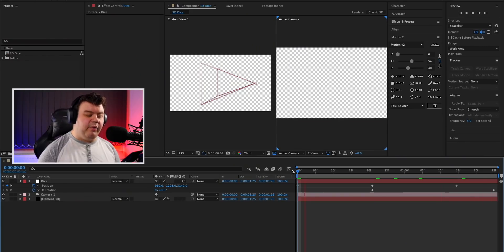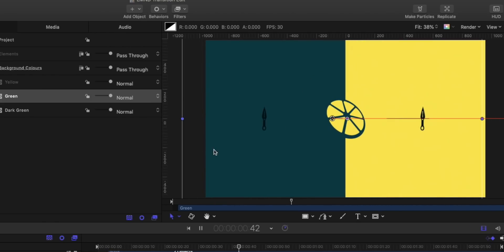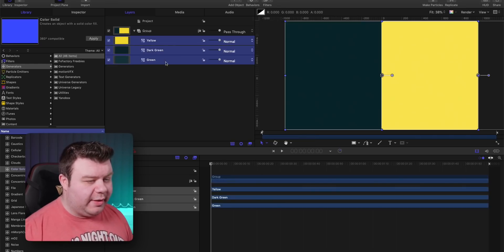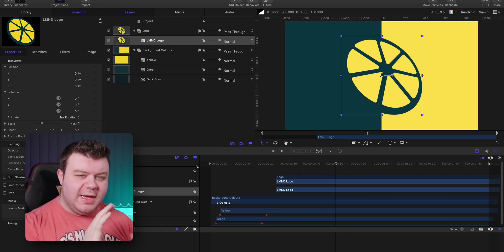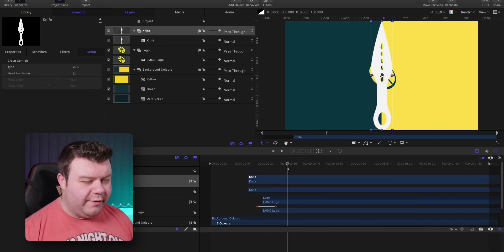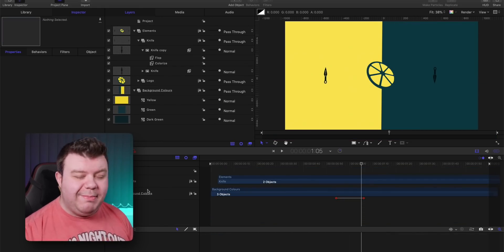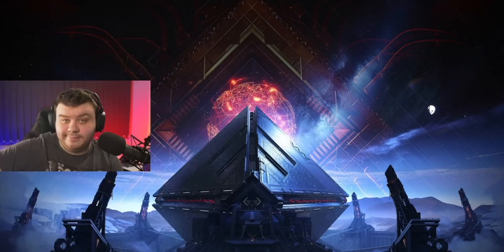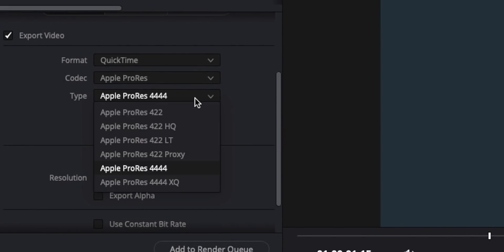How To Make A Custom Twitch Transition For OBS — (free downloads inside)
Turn your logo into a stinger transition with this step by step tutorial and free templates. You’re welcome.

Other Alpha Matte Transition Links
Free